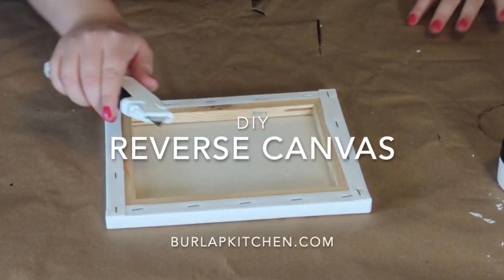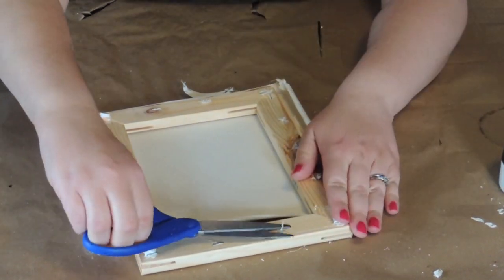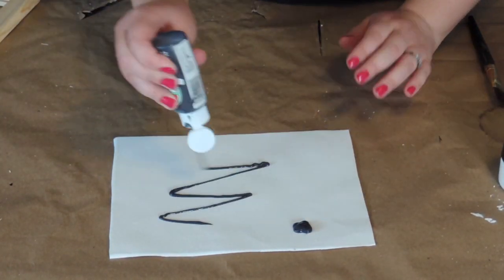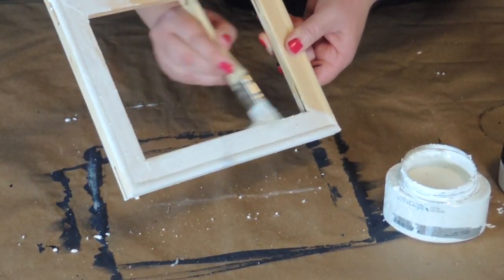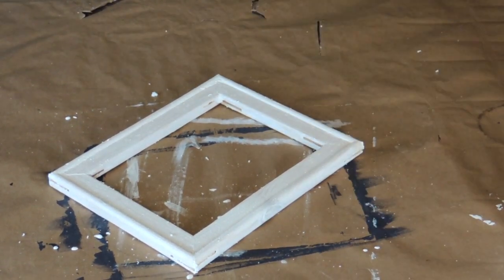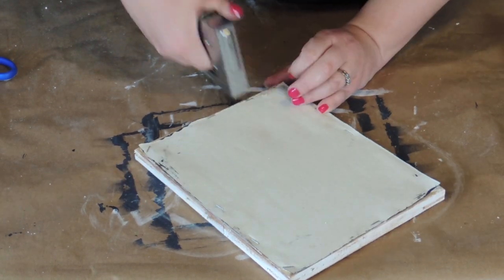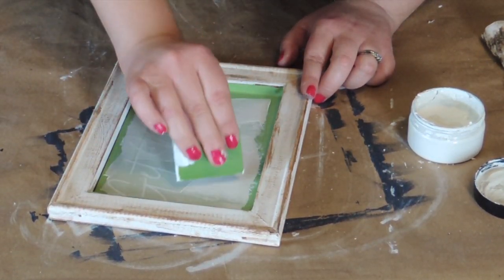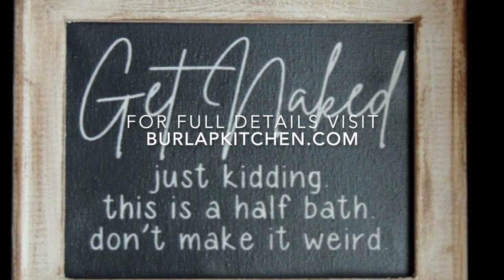DIY Reverse Canvas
Join me as I show you how to make a farmhouse-style reverse canvas. Once you learn to make one the possibilities are endless! You can get full details on this project